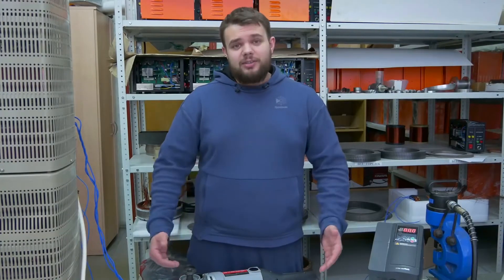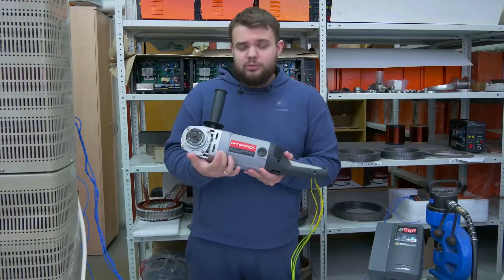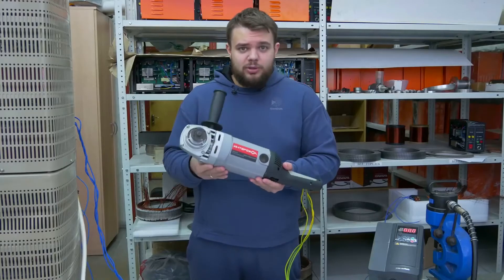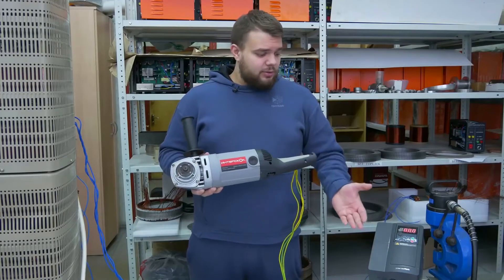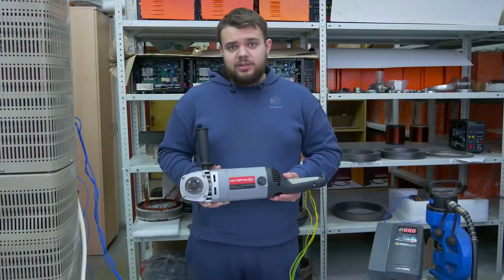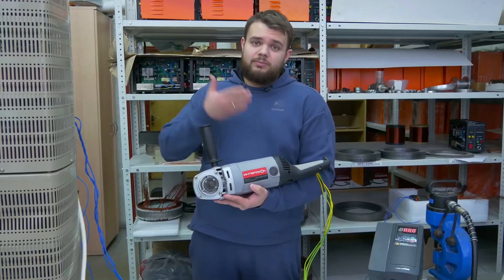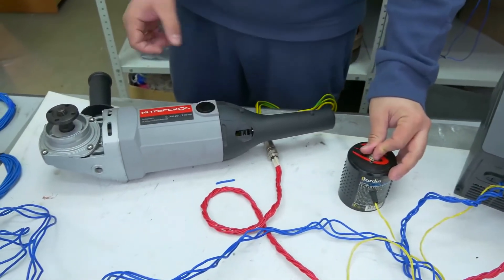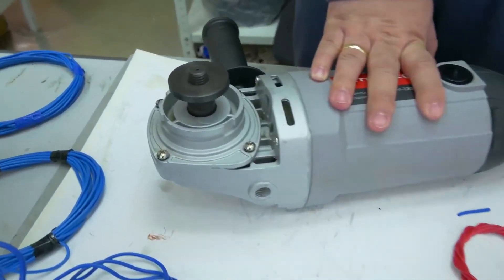Slavyanka technology application in the electric tool / Duyunov's Project